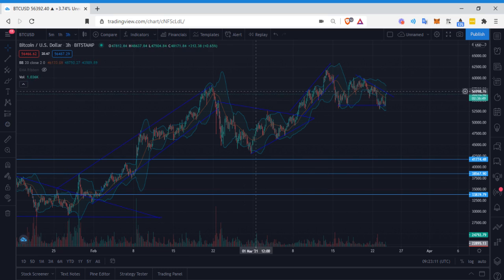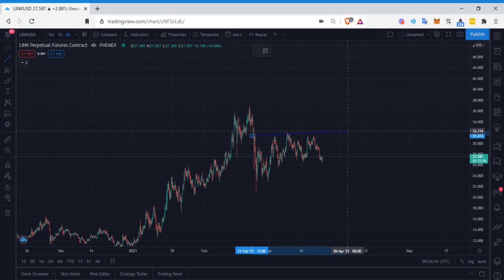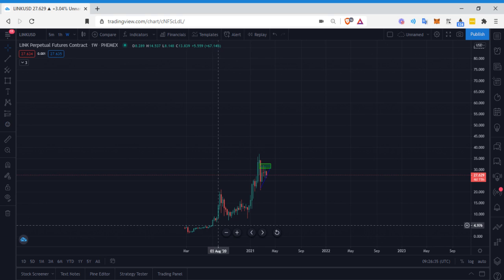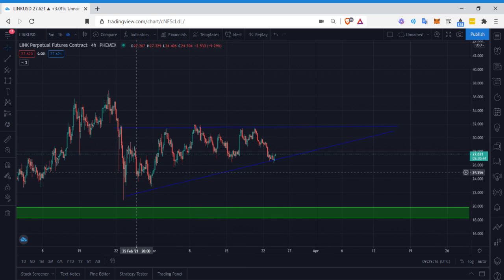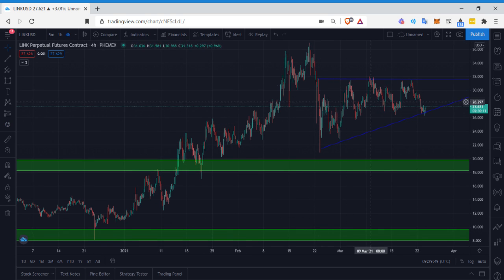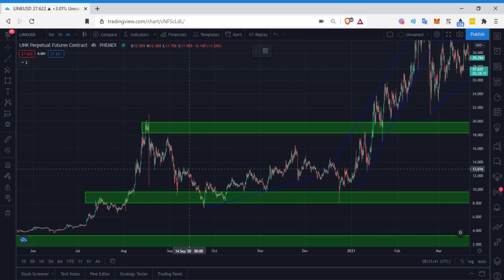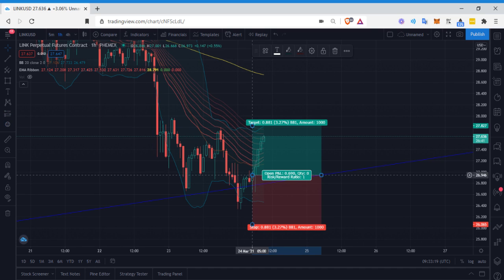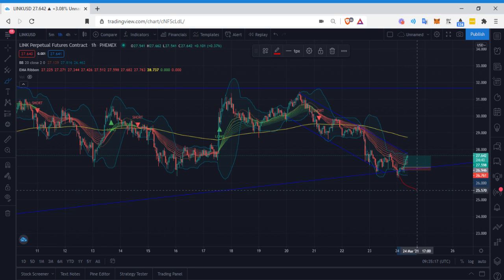Chainlink {LINK} Technical Analysis + Price Prediction... $100 soon?!?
Today we are spending some time in the charts with ChainLink (LINK), starting off with a basic overview of the patterns we’ll be using on the Bitcoin chart then moving into LINK. We start on the 4 hour time frame to share the current pattern then zoom out to the Week and day chart to share the key support and resistance levels. To wrap it up I zoom into the 5 minute time frame and analyze our current situation along with some trades you could have made in this current ascending triangle.

What other altcoins would you like to see me cover with Technical Analysis?

Timestamps:
0:00 BTC Patterns Intro
1:25 Chainlink 4hr Chart
3:10 Always a Range
6:27 Current Pattern
9:27 1hr & 5min Timeframes